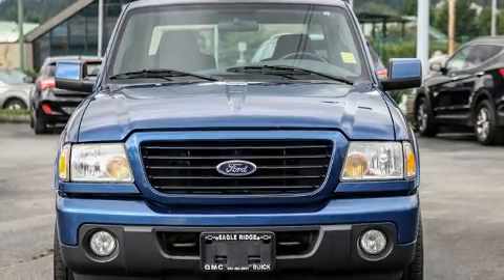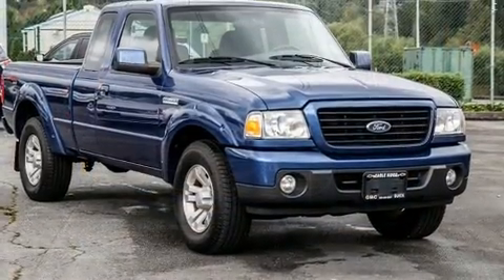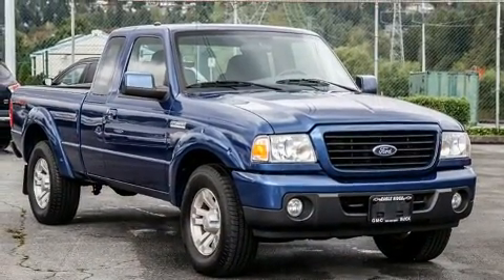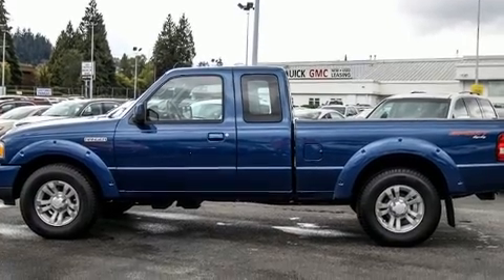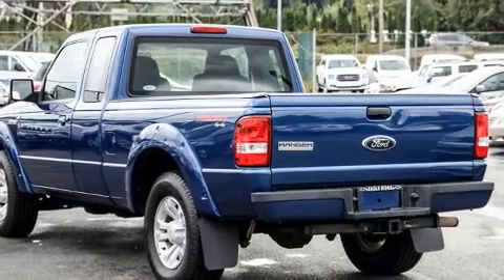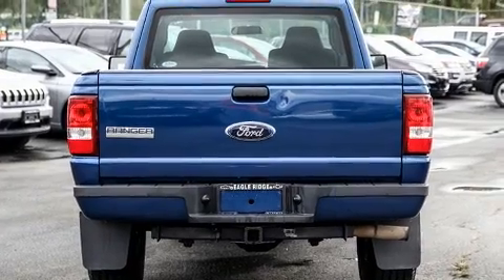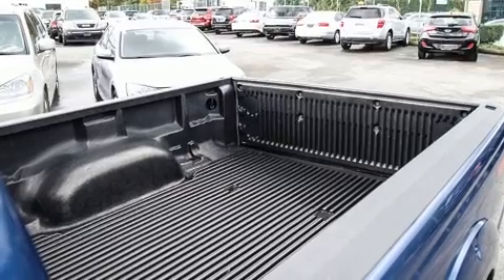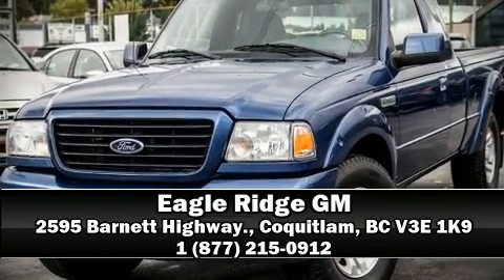2009 Ford Ranger Sport CD Player and Air Conditioning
2595 Barnett Highway.

Experience driving perfection in the 2009 Ford Ranger. It features a standard transmission, 4-wheel drive, and a 4 liter 6 cylinder engine. Top features include a split folding rear seat, a tachometer, variably intermittent wipers, a rear step bumper, a front bench seat, air conditioning, a trailer hitch, and more. You and your passengers will enjoy the stereo system, which includes a CD player with MP3 capability, and 4 speakers, providing excellent sound throughout the cabin. Ford also prioritized safety and security by including: dual front impact airbags with occupant sensing airbag, ignition disabling, and ABS brakes. Our sales reps are extremely helpful & knowledgeable. We'd be happy to answer any questions that you may have. Come on in and take a test drive!